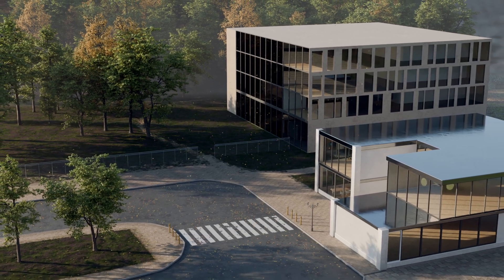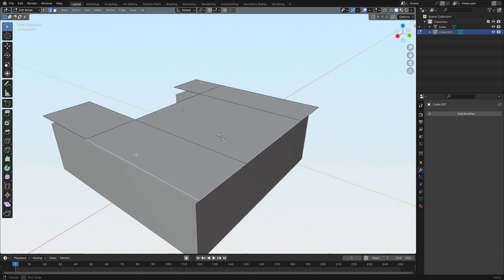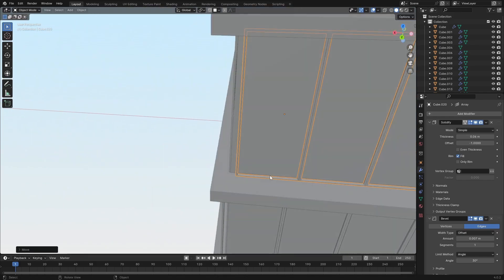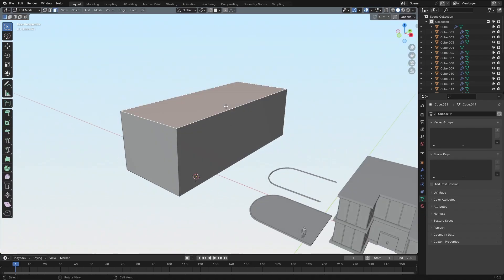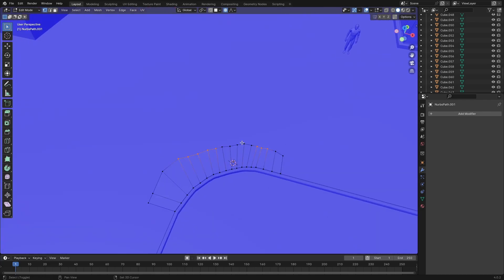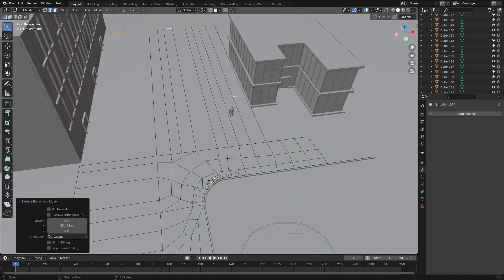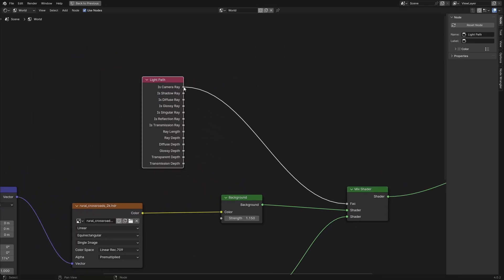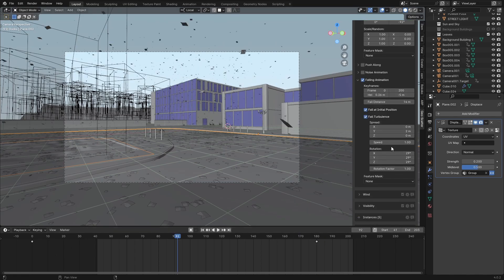My 50 Day Journey Making This 3D Scene in Blender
This tutorial covers the process of creating an urban city scene in Blender. Additionally, I'll explain various tactics I used throughout.

0:00 Intro
0:31 Modeling
1:14 Comparison: Props
1:21 More modeling
3:35 Comparison: Displacement
3:45 Finishing up modeling
4:17 Lighting Setup
4:47 Comparison: Lighting
4:51 Some last additions
5:22 Outro